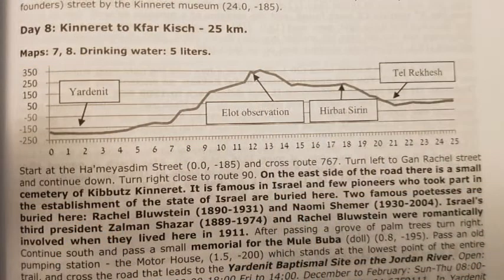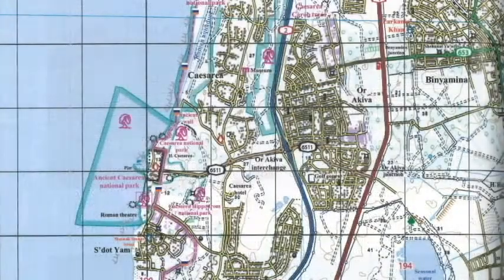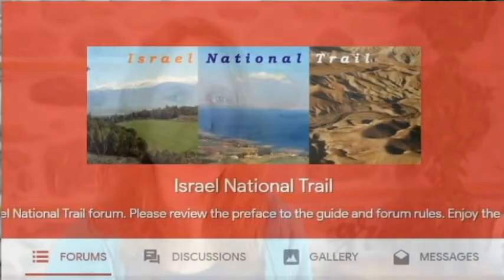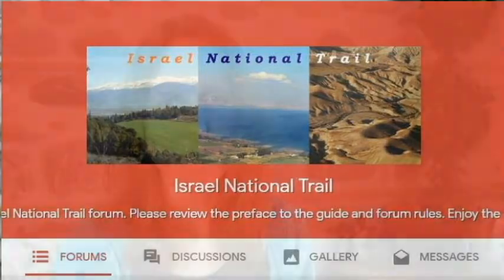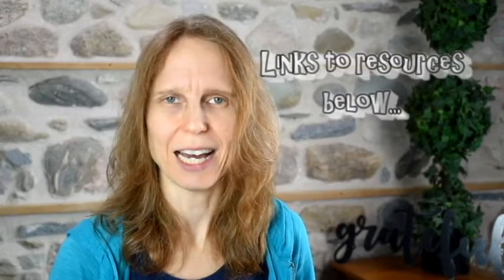Preparing for the Shvil Israel: How Not to Get Lost on the Trail (Bonus Video)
The Kosher Ninja is learning to backpack by preparing to thru-hike the Shvil Israel/Israel National Trail on a once-in-a-lifetime experience she didn't know was on her bucket-list.

Gear-list: under construction

New videos normally every second Monday, but this is a bonus in-between video to give getting lost some undivided attention.